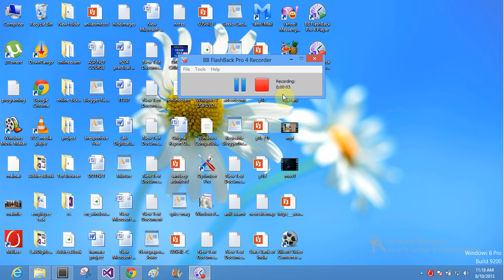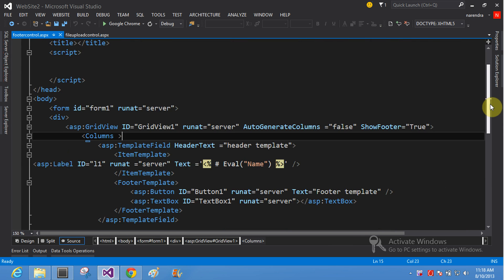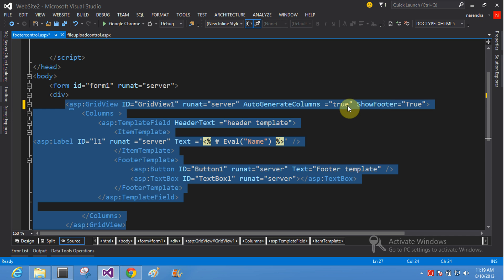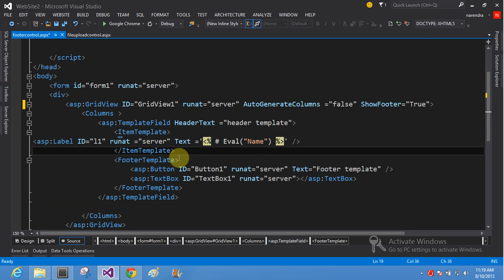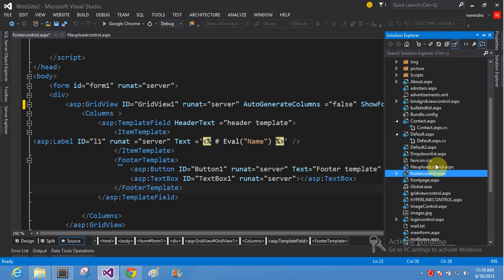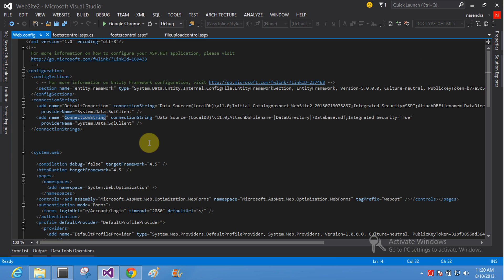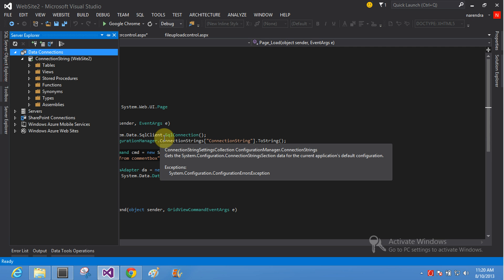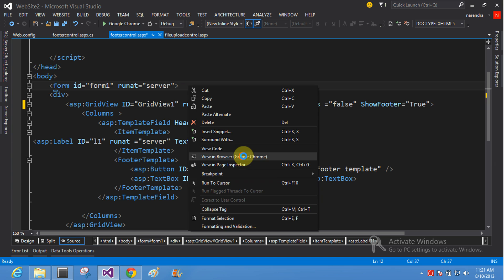asp.net gridview with footer template example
In this asp.net video tutorials we will learn about asp.net gridview's footer template also learn how to add another asp.net controls in it.